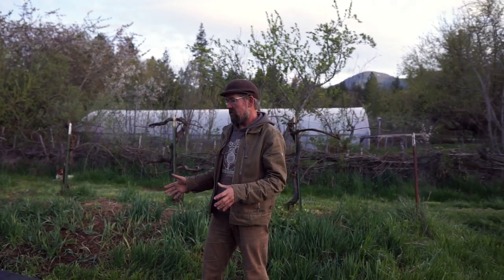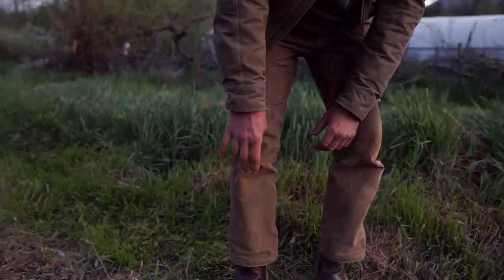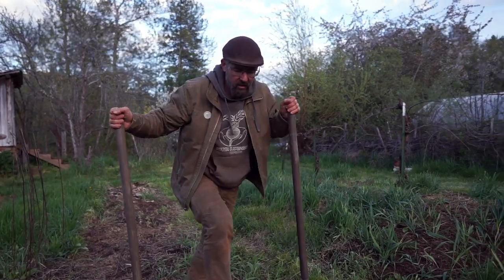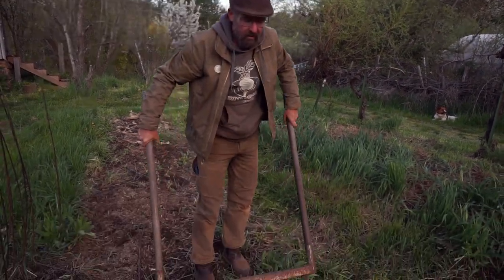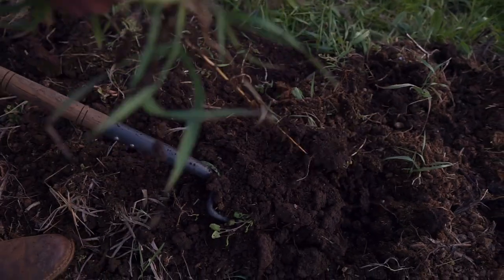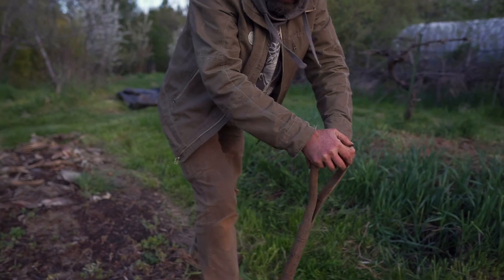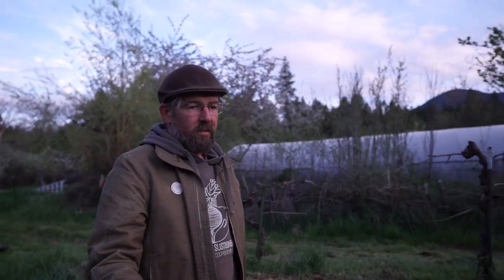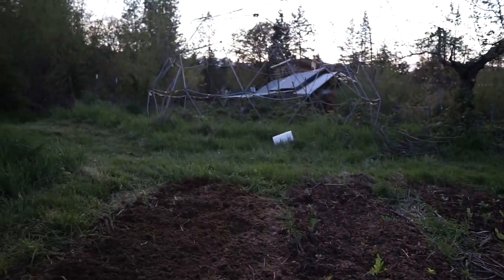Bed preparation with a Broad Fork vs. a Digging Fork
I wanted to share a few of the techniques that we use to prepare a bed for planting garden veggies into using a variety of low tech tools such as landscape fabric (for no-till occultation), a broad fork, digging fork and bow rake.
If ya needs seeds, we have almost 700 open pollinated, open-source organic  varieties at: